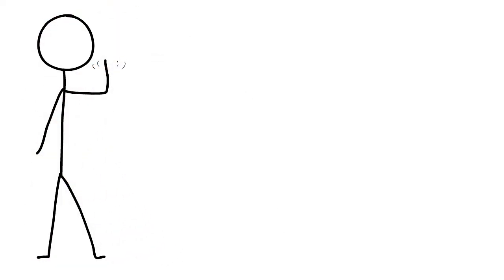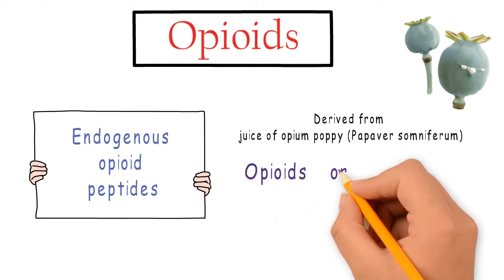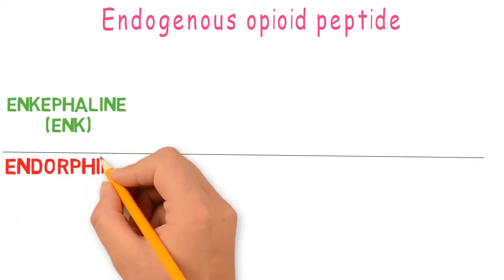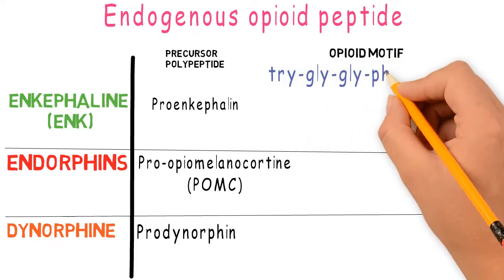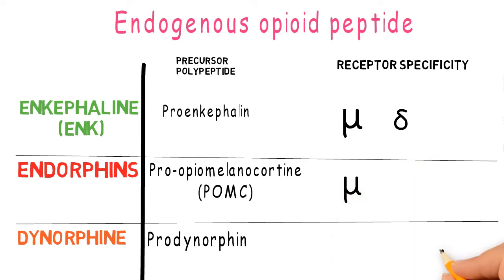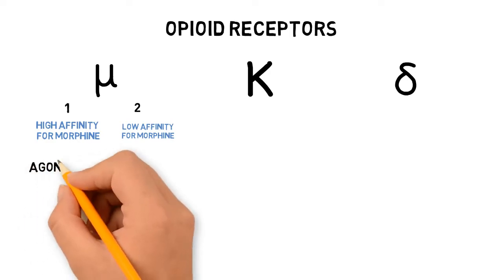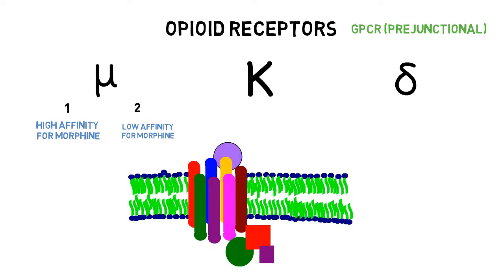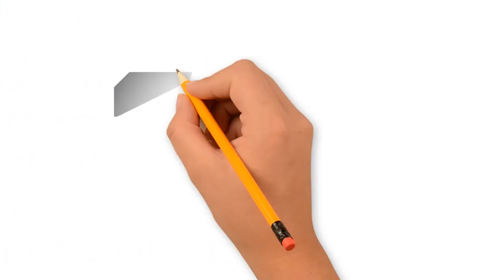Opioid, endogenous opioid peptides, opioid receptors, endorphin, enkephalins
this video contains basic information about endogenous opioid peptides, receptor and mechanism of working which is important for understanding the pharmacology of opioid agonist and antagonist.